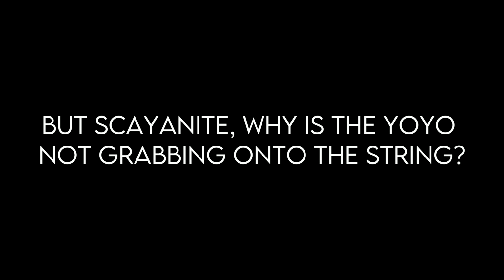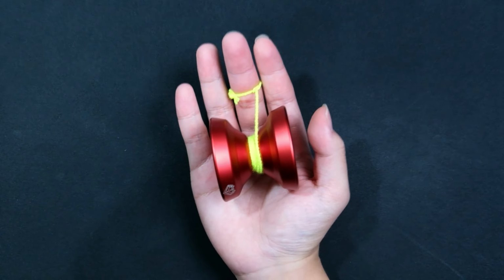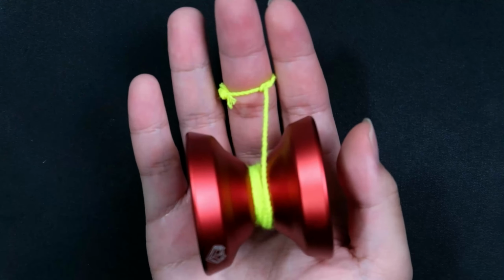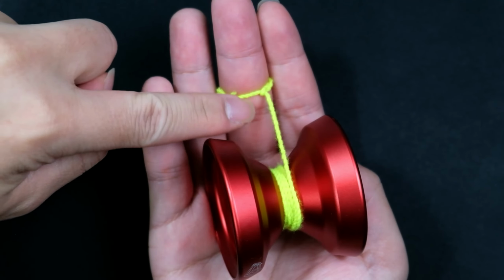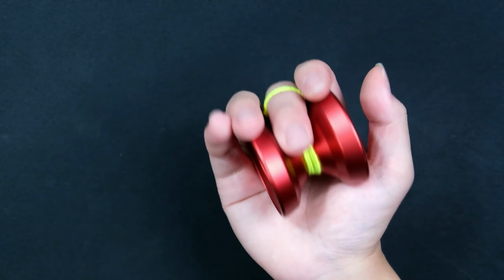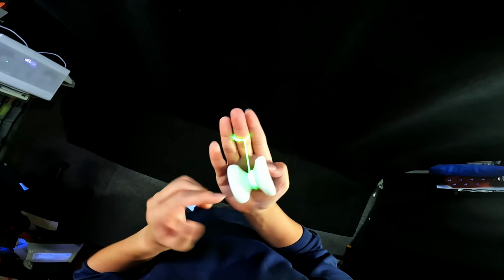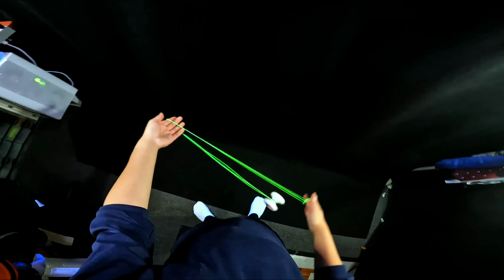Why is the yoyo STILL not coming back? || Binds - EP 03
This is Episode 3 of the Bind Series, and in this one, we'll discuss and fix a few common problems when doing binds for the first time.
This video was made in collaboration with of my friends. Bubsy, and Prince.

Bubsy is the artist behind my avatar "Buoyyo". and Prince was the other yoyo player in the video

Time Stamps:

0:00 - Intro
0:04 - Why is the yoyo tilting to the side?
0:26 - It's still not coming back?
0:36 - You threw it wrong
0:49 - You threw too weakly
1:04 - You forgot to pinch
1:10 - Why is the string getting tangled?
1:19 - It's not grabbing onto the string?
1:40 - Not good at yoyoing